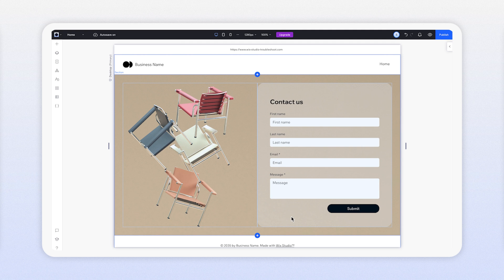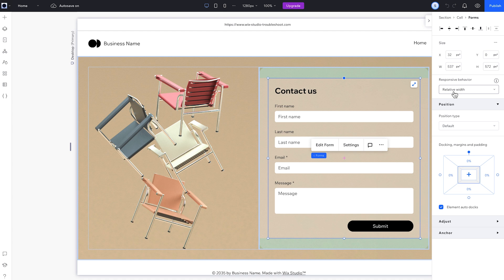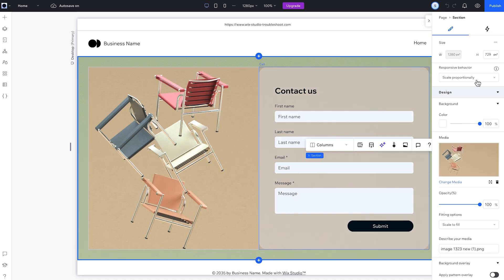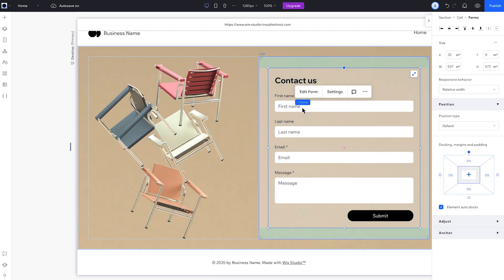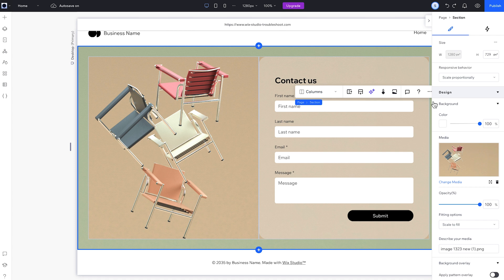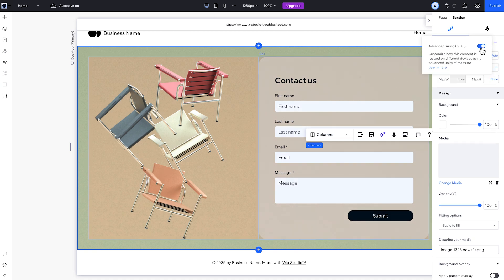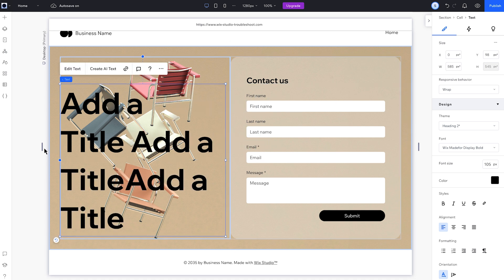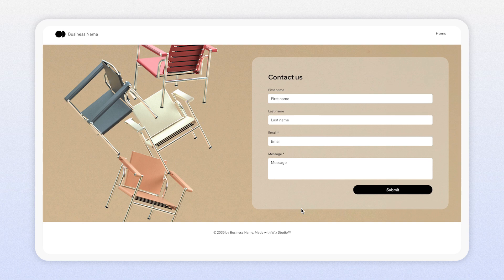Troubleshoot and fix unwanted gaps | Wix Studio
Learn how to troubleshoot and fix unwanted gaps that appear on your live site.

If you’re seeing an unwanted gap in a section on your live site, there are a few things you can check in the Wix Studio Editor. Use the steps outlined in this tutorial to find out what’s causing the gaps, and fix the issue to ensure that they don't appear to visitors on any screen size.